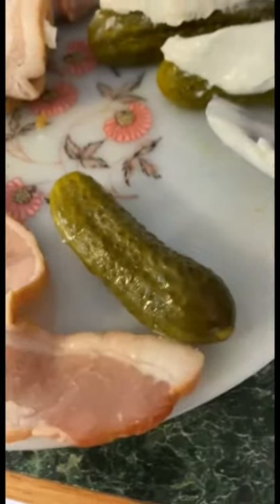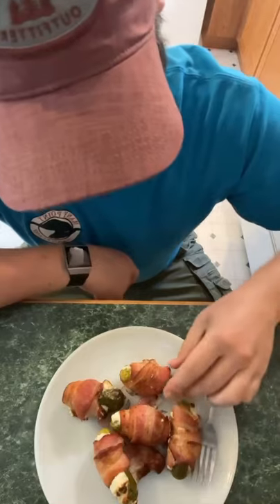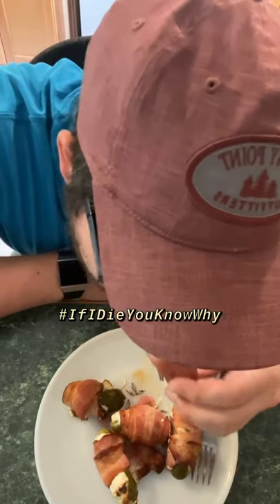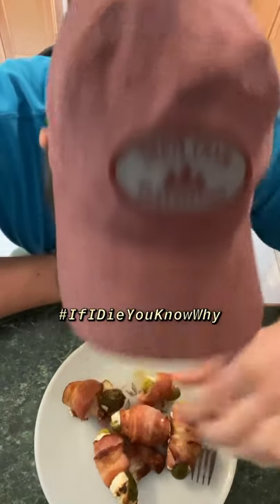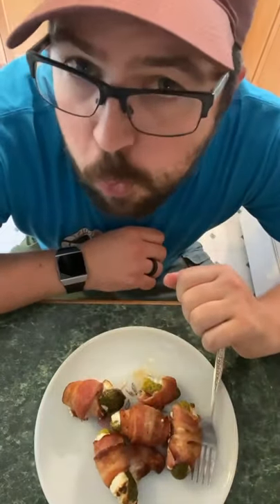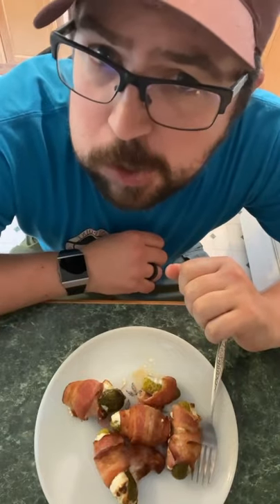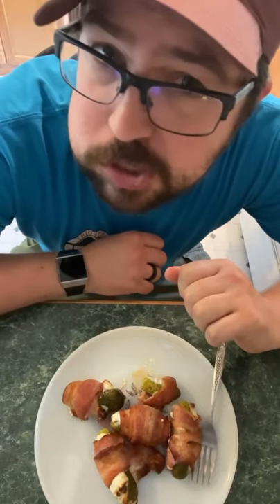Pat Pat’s AirFry Show!!! Ep. 4 - Armadillo Eggs again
Made this one as a TikTok a few weeks ago and decided to post it here as well.